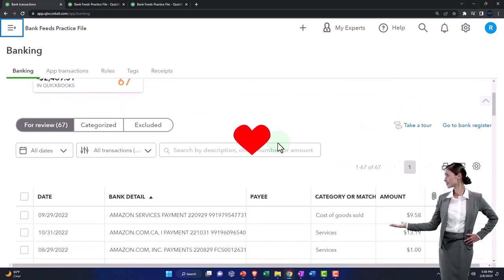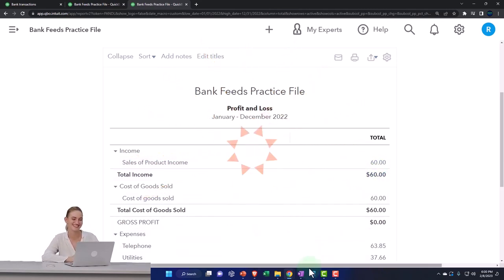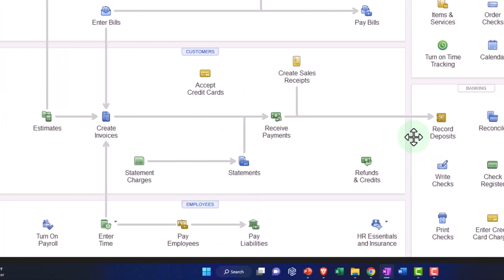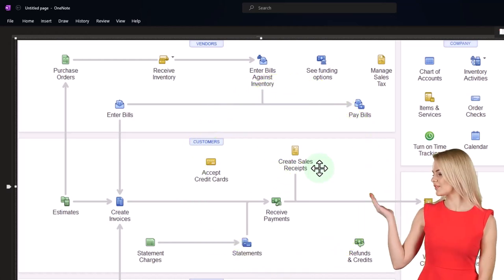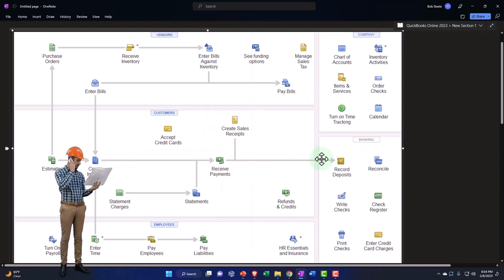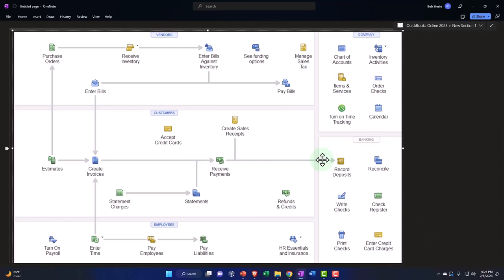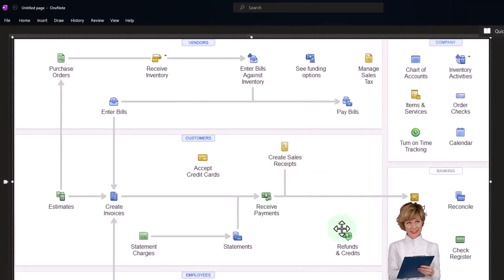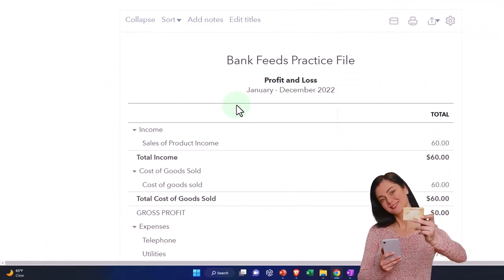Record Income Using Bank Feeds Deposit Form Flow Chart Overview - QuickBooks Online 2023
Record Income Using Bank Feeds Deposit Form Flow Chart Overview